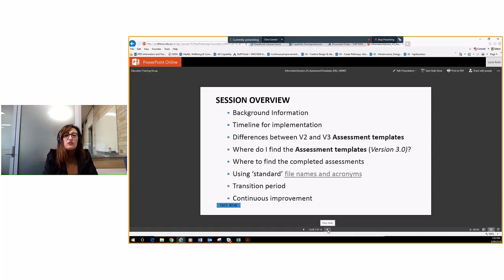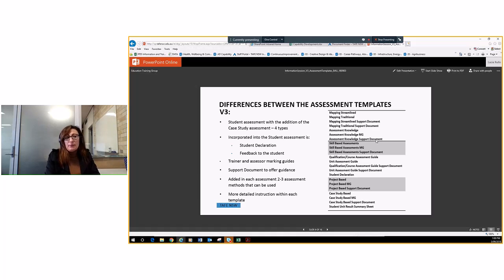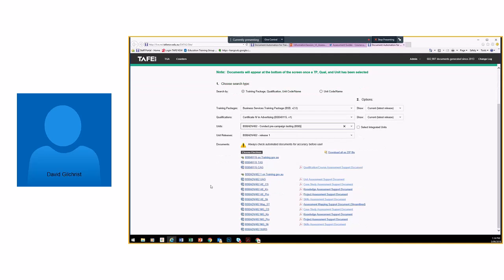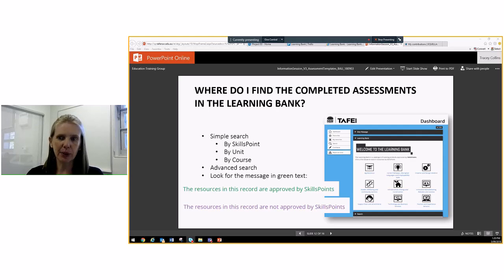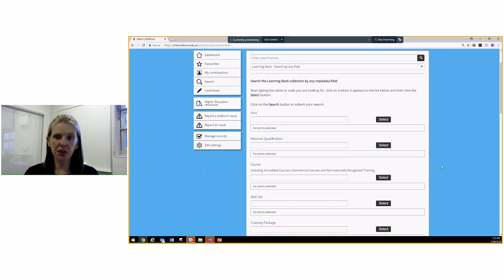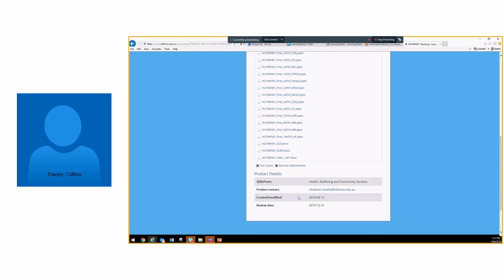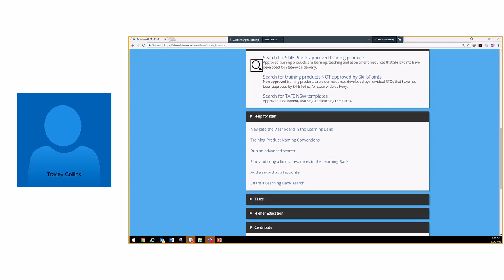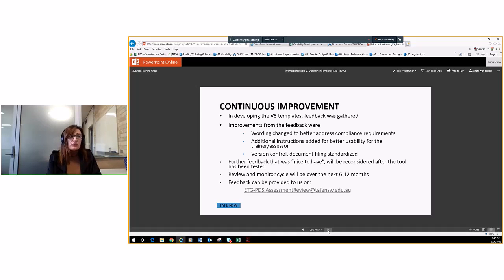Information Sessions on Assessment Te Wednesday, 5 September 2018 1 02 59 PM